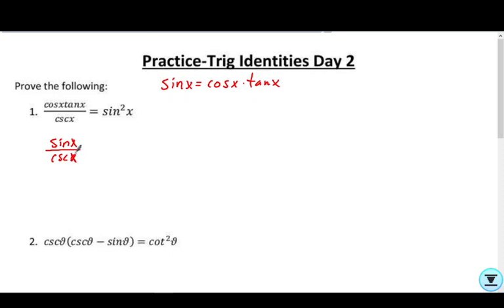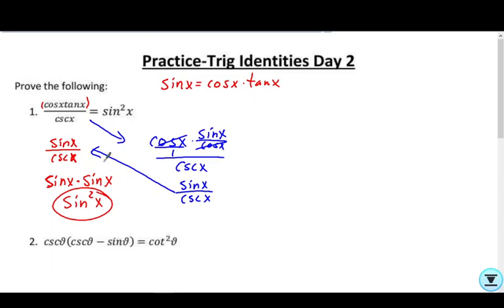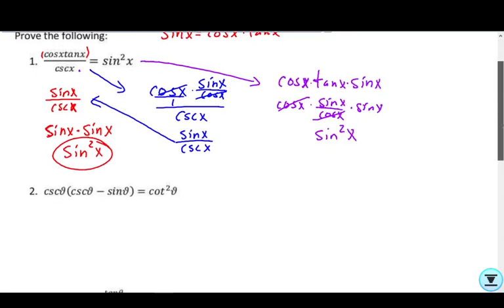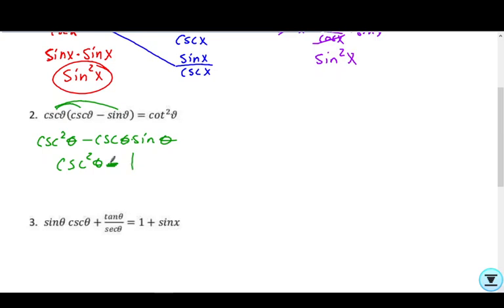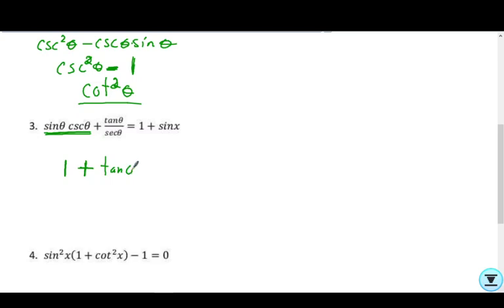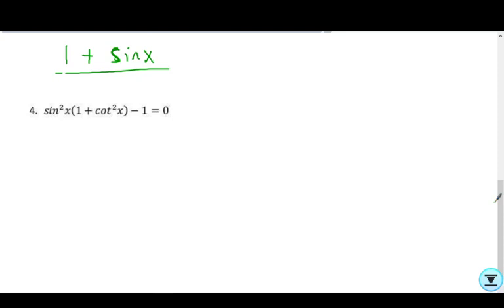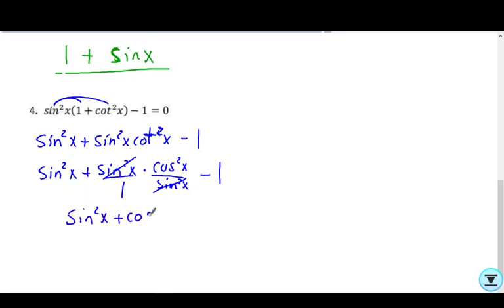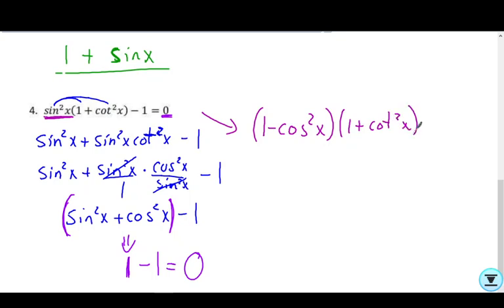Practice Trig Identities Day 2